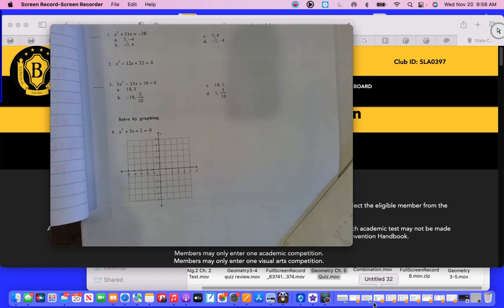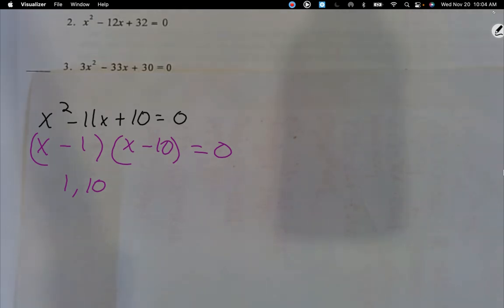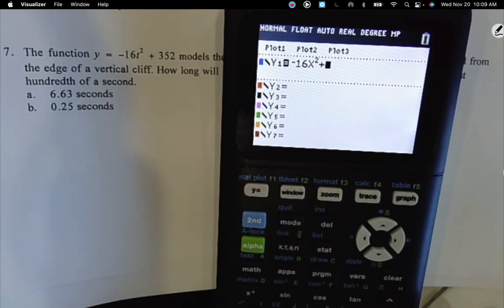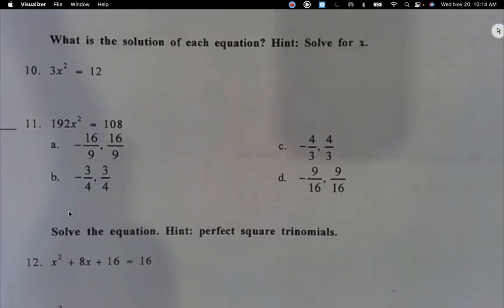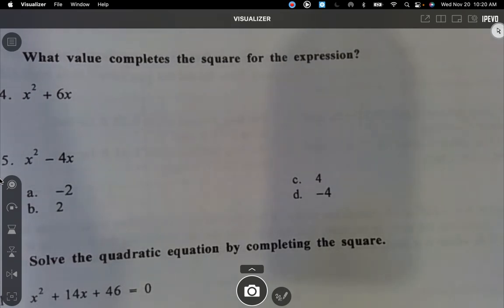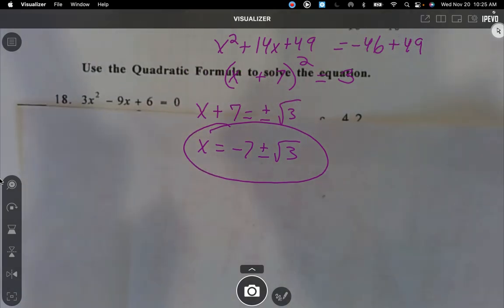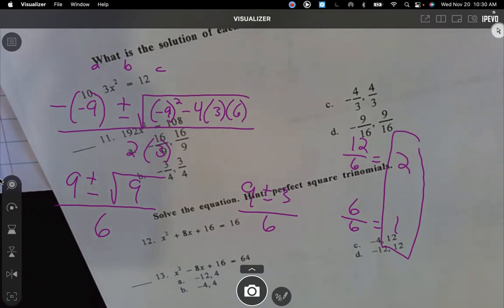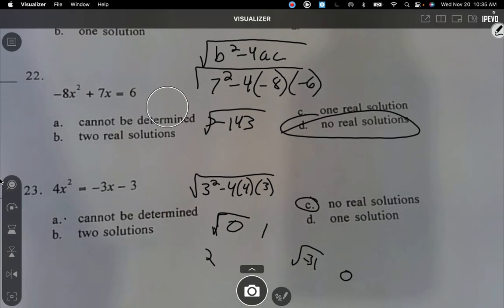Quadratics Algebra 2 Ch 4 Test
Factoring
Quadratic formula
Roots and Zeros